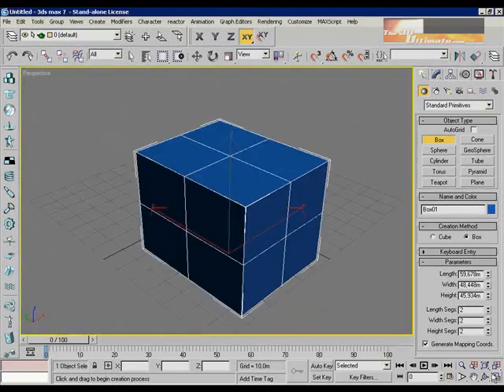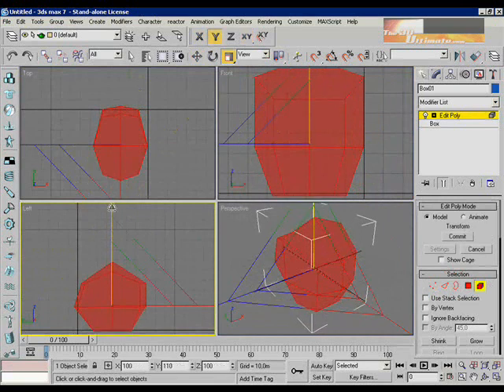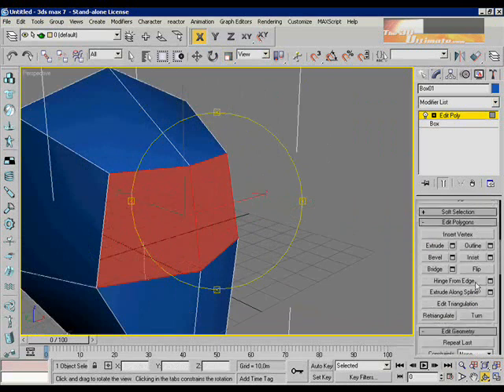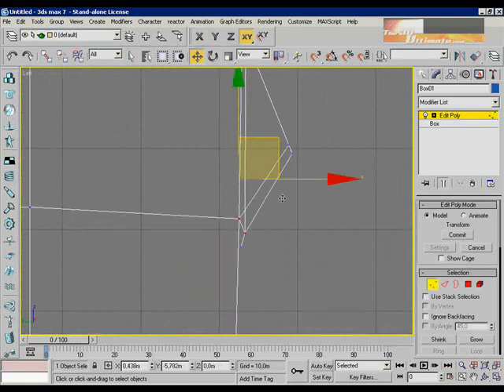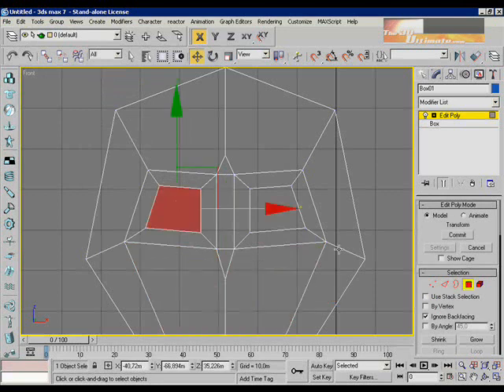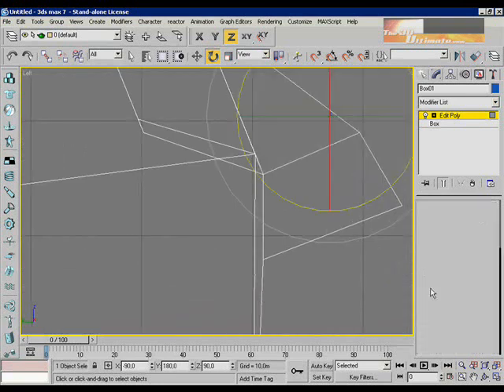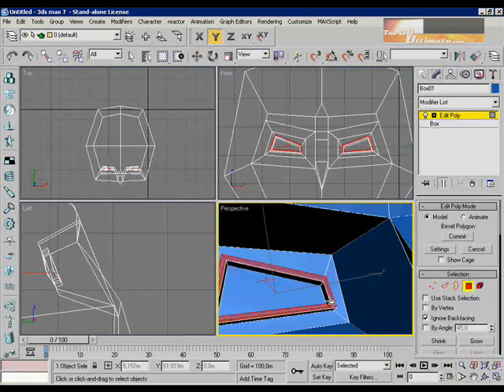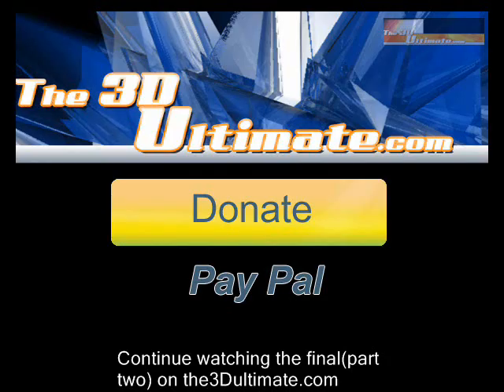The3Dultitmate.com 3D Studio Max Modeling AN ALIEN HEAD PART "A" IN 3DS MAX FOR XNA GAMES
The web page designed to show and tell about the 3ds max technology using free video training tutorials

MODELING AN Alien Head SET Is Set tutorials modeling divided in two parts to get the entire set, just check out the website.